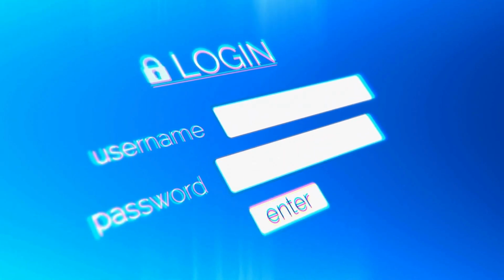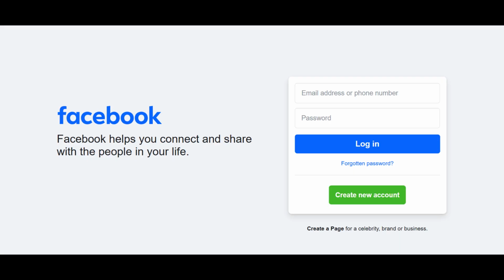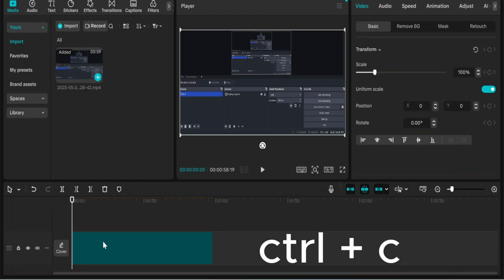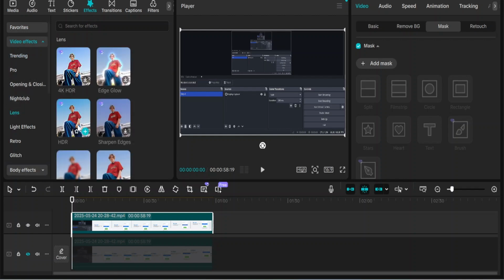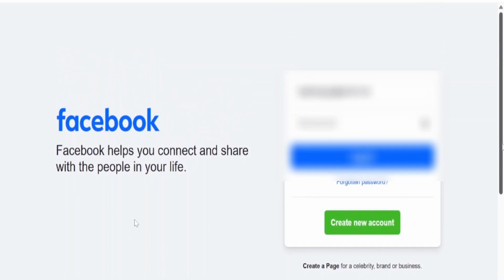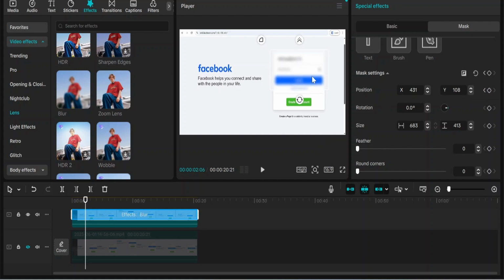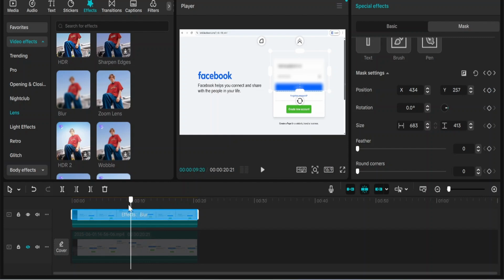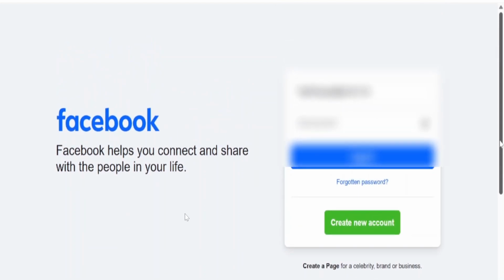How to Blur a Moving Object In Video | CapCut Tutorial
Learn how to blur a specific part of a video even when it moves across the screen using CapCut. Whether it's a login form, credit card information, face, license plate, or anything else, this step-by-step tutorial makes it easy. Perfect for creators, vloggers, and editors who want to protect privacy or keep sensitive information hidden.